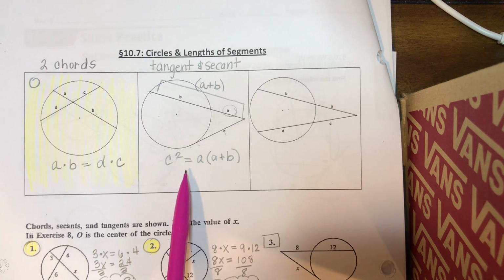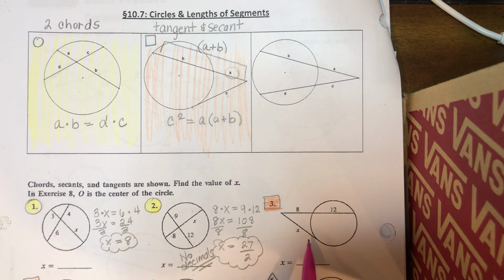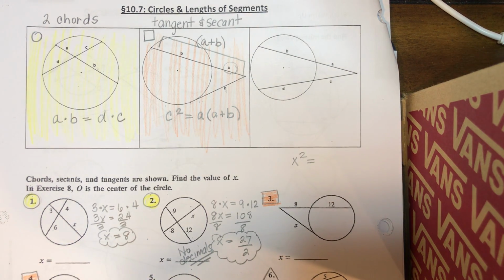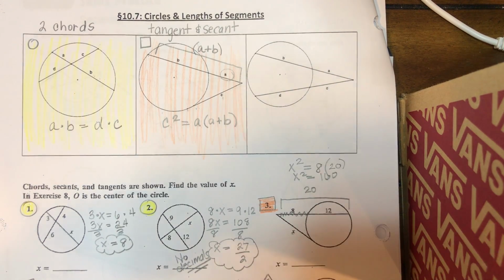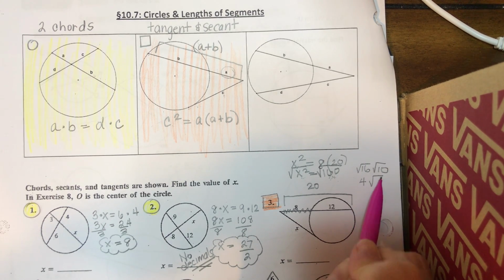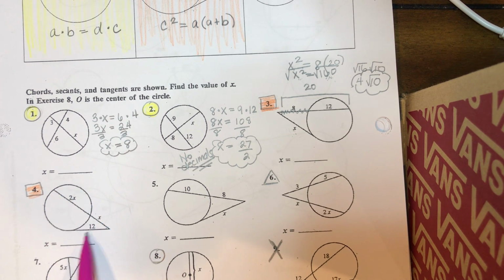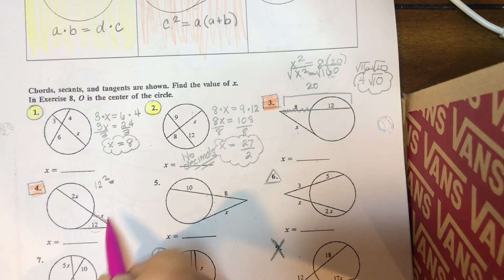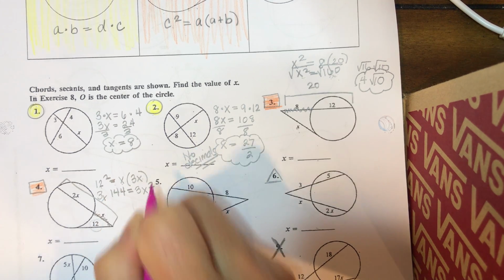10.7 Circles and Lengths of Segments